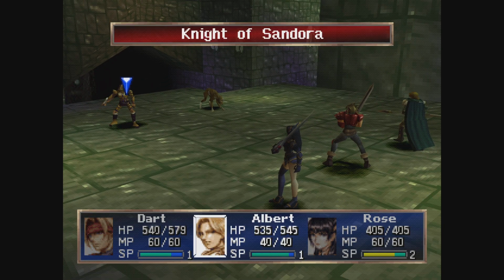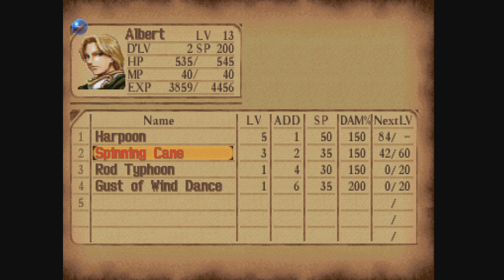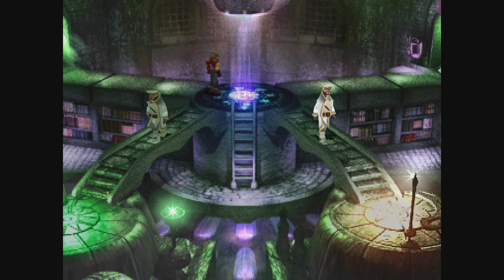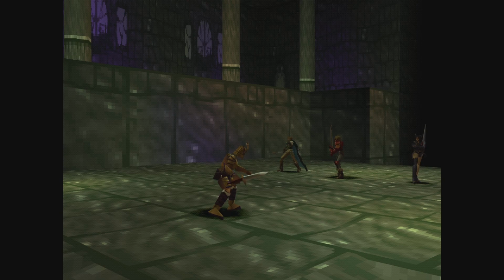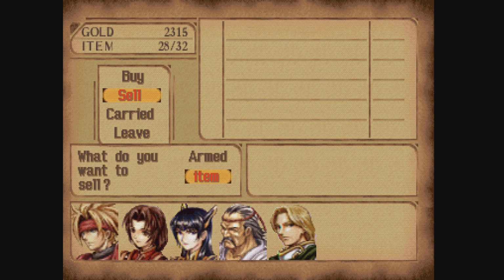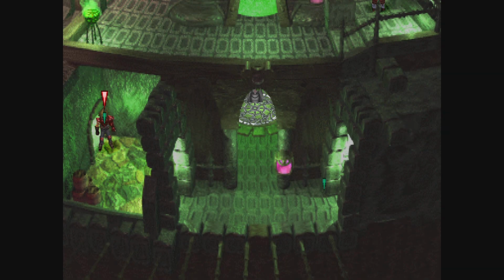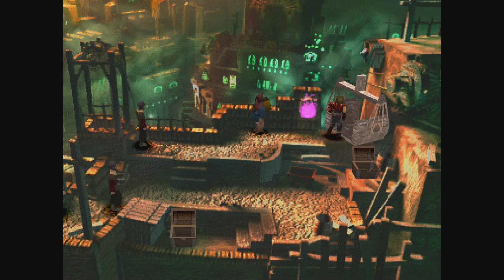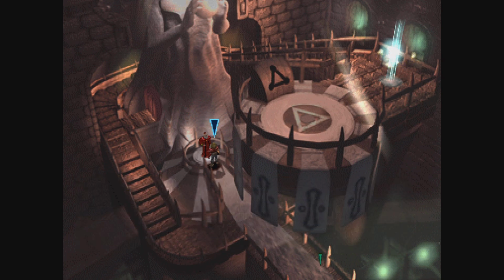LoD#17: Three Keys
Enjoy The Legend of Dragoon with known LoreMaster Pocket as we delve into the beautiful JRPG from ages past!

Deep in the Castle we learn of the magics employed by Emperor Doel in his conquest, an ill fate awaits Mr Magi, and a betrayer allows us a way to confront Doel himself.